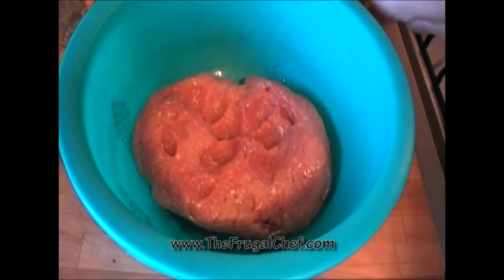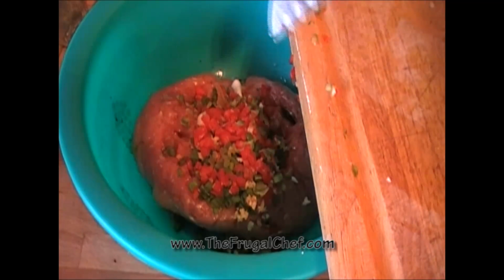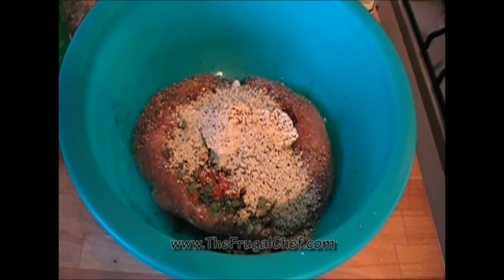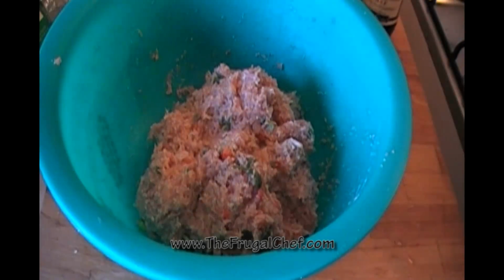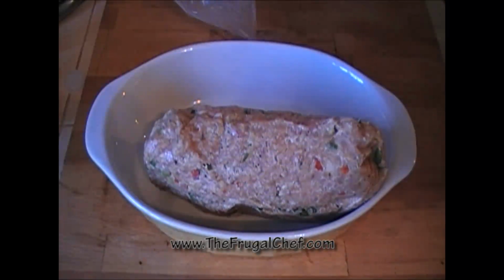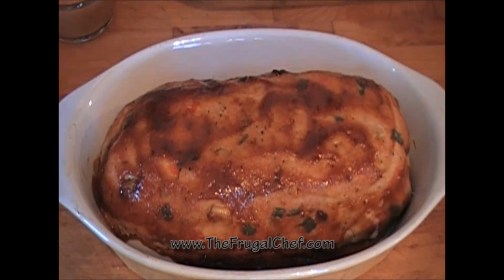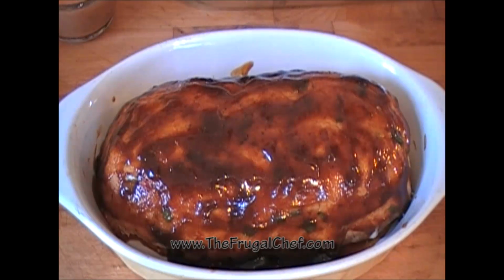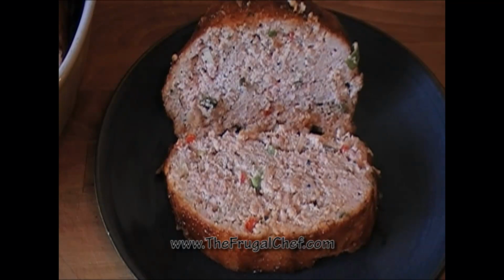Chicken Meatloaf and a Little Bit About Me -- The Frugal Chef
This chicken meatloaf is made with Asian ingredients and glazed with a Hoisin and honey glaze. It is moist and tender and very flavorful. It is also quite easy to make and a great weeknight meal.

Vea este video en español -

Serves eight
2 pounds ground chicken
½ tsp. sesame oil
1 tsp. Worcestershire sauce
1 TBS soy sauce
2 scallions – white, light green and dark green chopped
2 garlic cloves – minced
2 TBS finely chopped red bell pepper
1 TBS finely chopped chili pepper – optional
1 – 1 inch piece fresh ginger grated
2 TBS cream – heavy, whipping or sour cream
1 cup bread crumbs
1 tsp. dry mustard
Salt & Pepper

Place all the ingredients in a bowl.  Mix it well.  Place the meat in the middle of an aluminum foil lined roasting pan.  Form a loaf.  Cover with half of the Hoisin glaze.

Bake meatloaf for 30 minutes.  Apply the rest of the Hoisin glaze and cook for another 30 minutes or until loaf is cooked through.  Remove from oven and allow sitting for 10 minutes before slicing.

FOR THE GLAZE:
¼ cup Hoisin sauce
2 TBS rice vinegar
1 tsp. honey
2 garlic cloves – minced and mashed to a paste

Whisk all ingredients in a bowl.